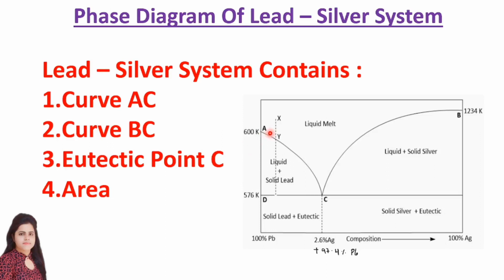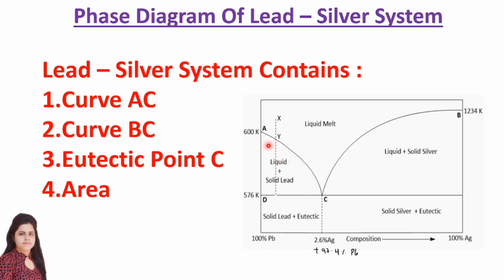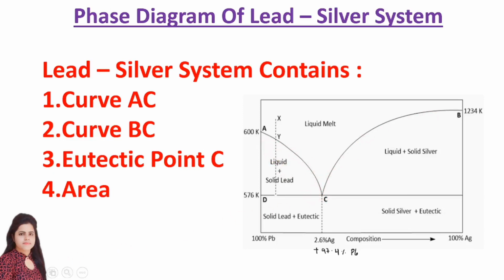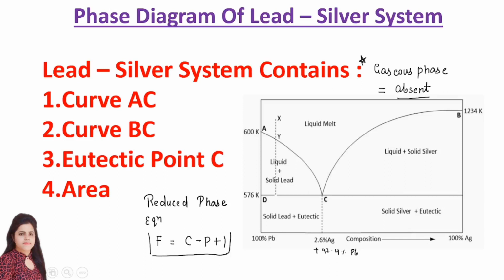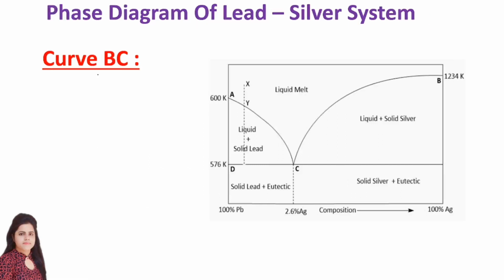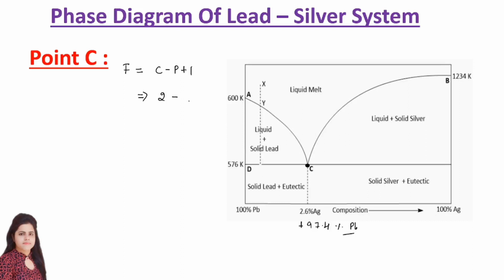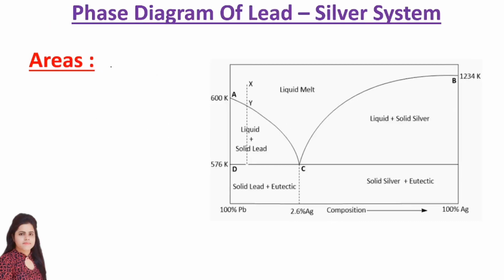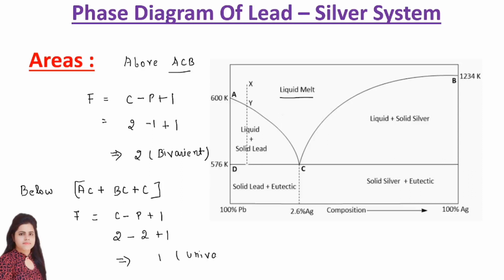Phase Diagram Of Lead - Silver System| Two components System|Phase Rule|Physical Chemistry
Hello Students, In this video I have explained Phase Rule,Phase Diagram Of Lead - Silver System with detail. Thanks for coming here.